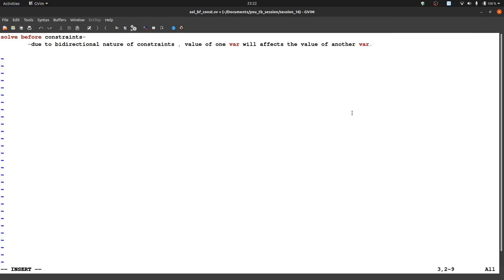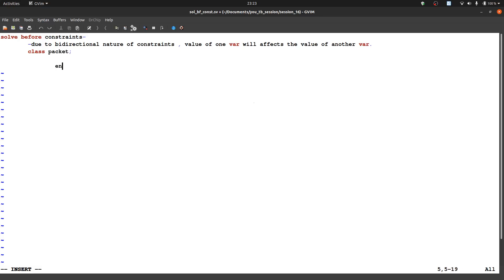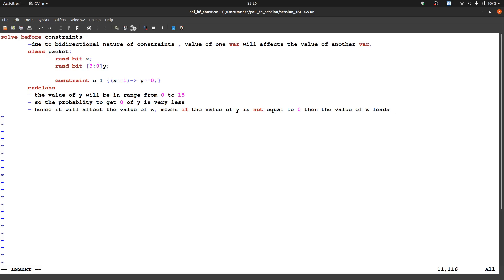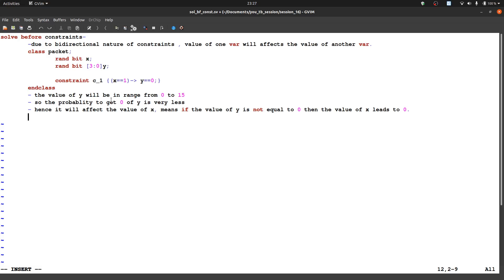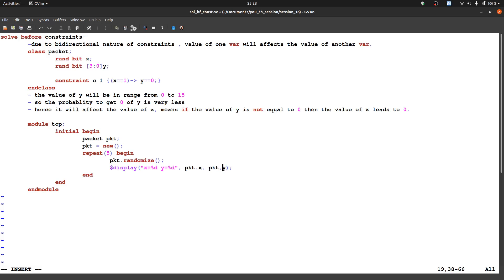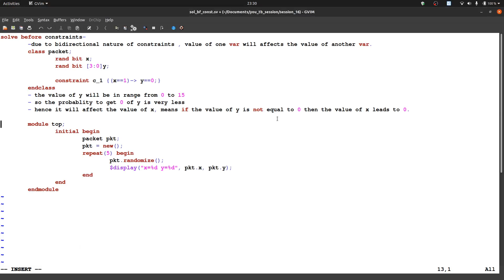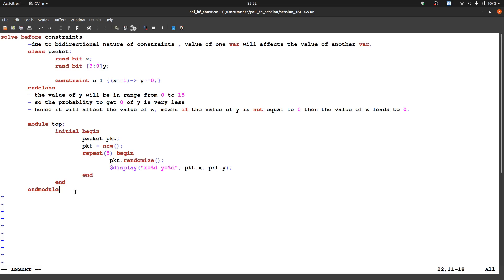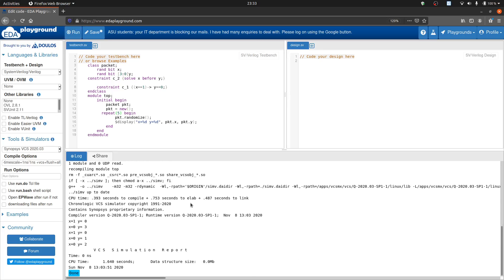System Verilog session 12(solve before constraints)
We are providing VLSI Front-End Design and Verification training (Verilog, System-Verilog, UVM, AMBA protocols) for fresher/professionals over weekends with  job assurance, for more info can Whatsapp @ 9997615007

This session will helpful to understand that how and where to use solve before constraints.